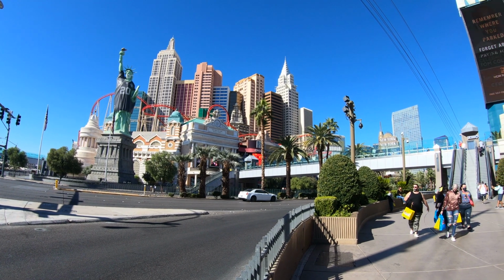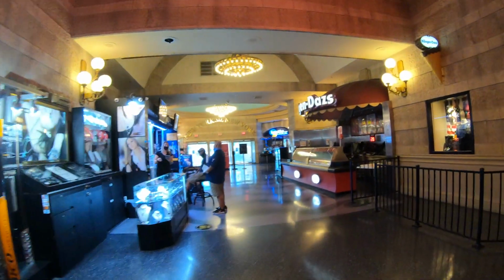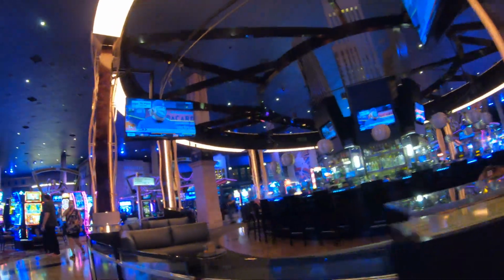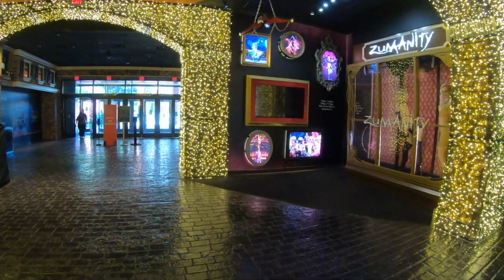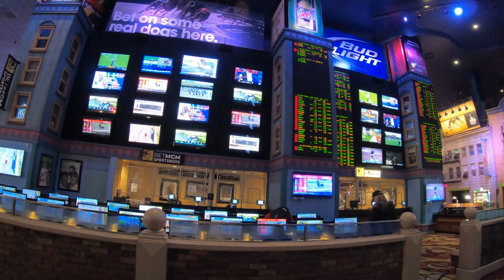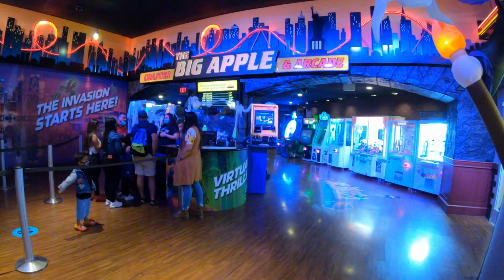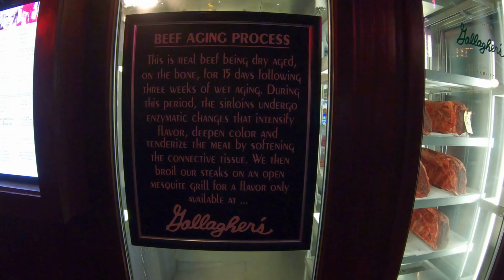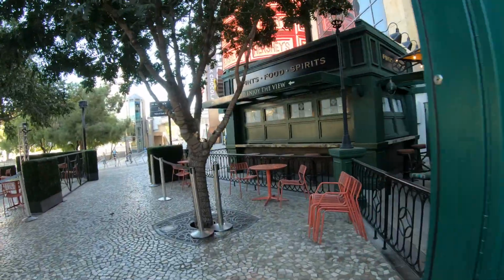🟡 Las Vegas | New York New York Hotel & Casino walk thru tour including the Village Street Eateries!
Hello! Today we are back on the Las Vegas Strip to check out MGM's New York New York hotel and casino! I think New York New York is one of the best themed hotel and casinos in Las Vegas. No detail has been overlooked to make this place 100% New York City certifiable! (This coming from Jeff from Nu Yawk!) The hotel and casino are rather large and there are numerous restaurants including Nine Fine Irishmen, Tom's Urban, Gallagher's Steakhouse, Il Fornaio, Gonzalez y Gonzalez, and many more including all of the restaurants in the New York New York Village Street eateries! Many of the restaurants have open cafes along the Las Vegas Strip as well! Don't forget to check out the huge arcade and the famous Big Apple Coaster as well!